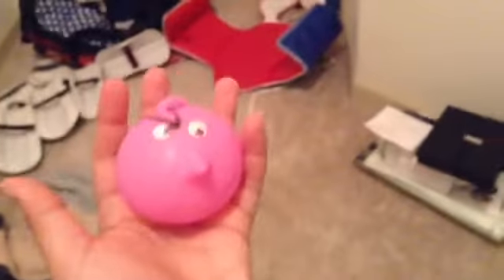Smash water ball review